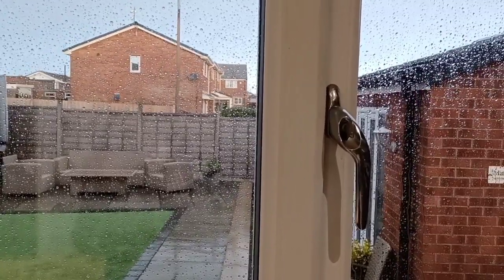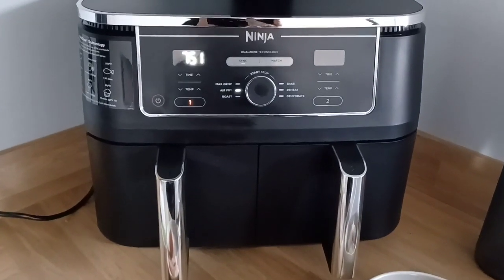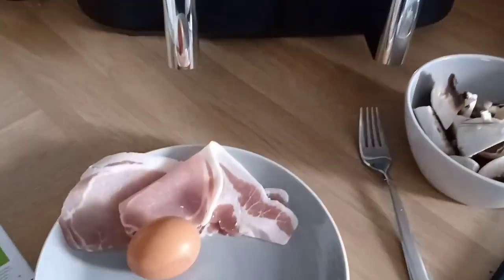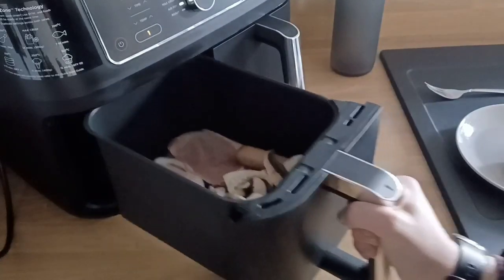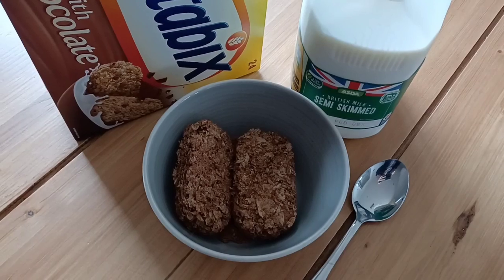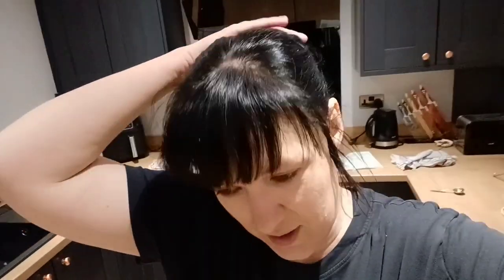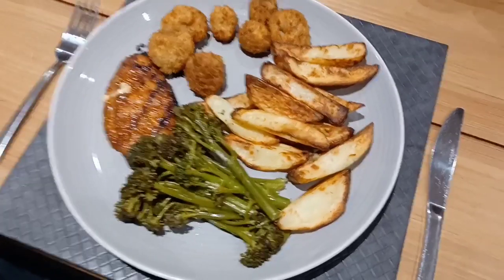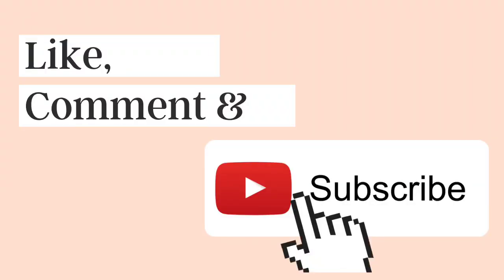Intermittent fasting - 1400 Calories - using my Ninja Dual 🥷 👍